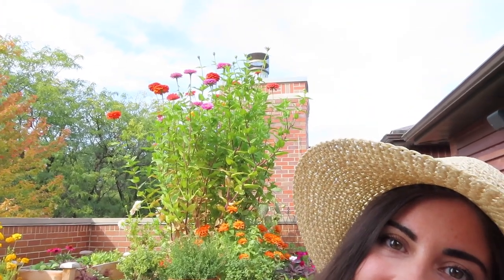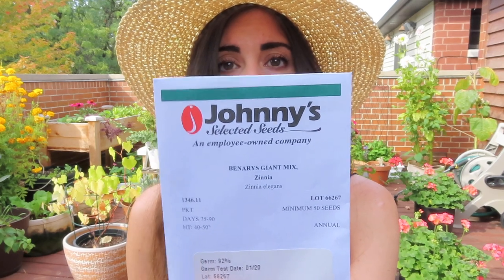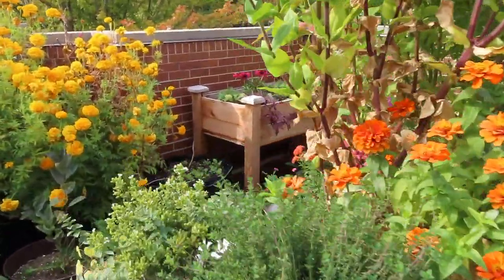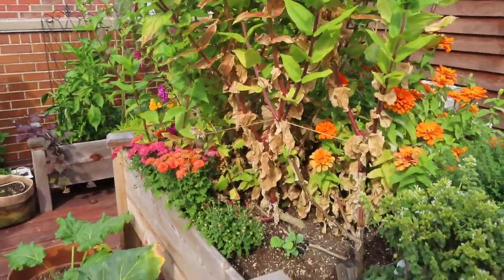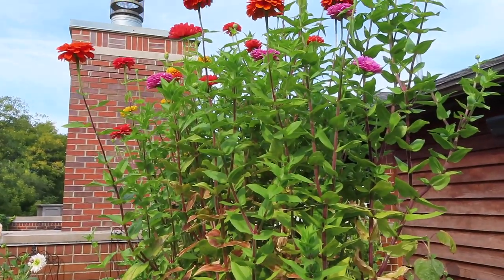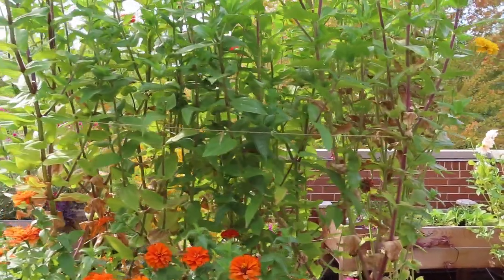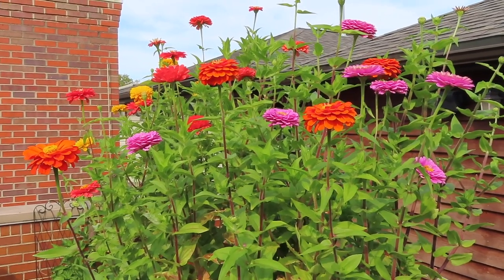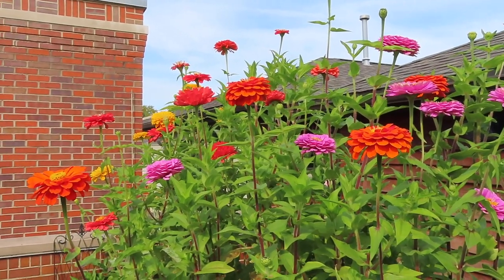Growing Giant Zinnias in Containers | Raised Bed Gardening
Hello! My name is Bethany and I grow things in my rooftop container garden in Chicago. In this video, I'll go over how I grew giant zinnias in my container garden.

My favorite gardening products